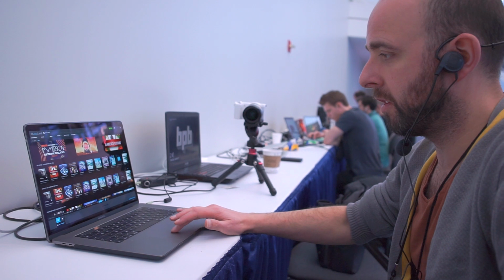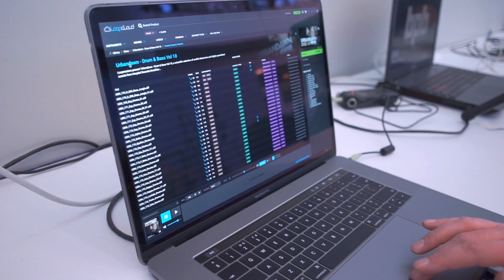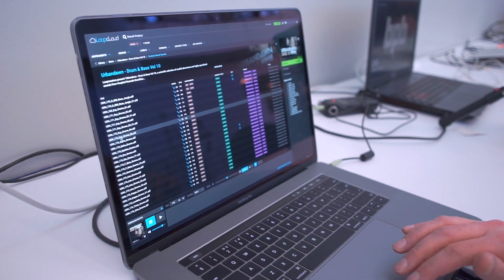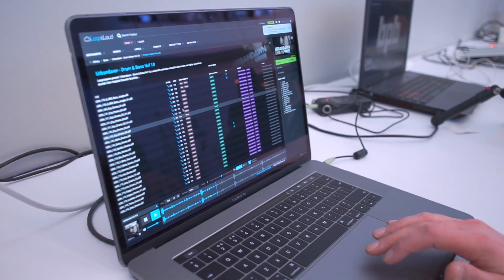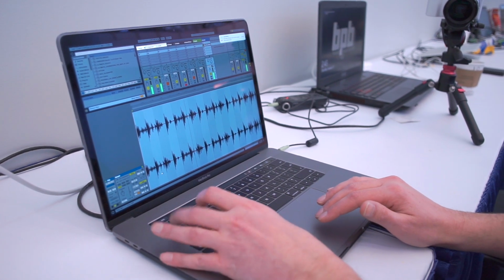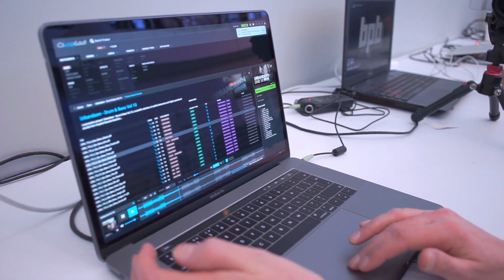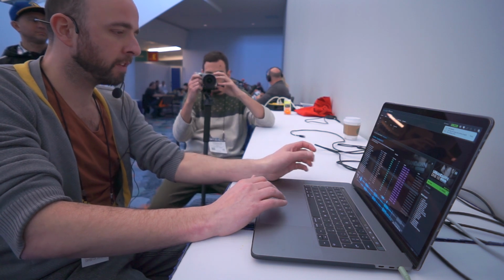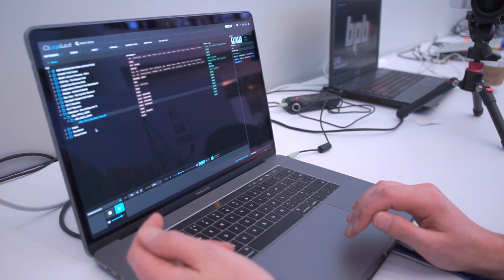Loopcloud 2.0 Preview @ NAMM 2018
A closer look at the forthcoming Loopcloud 2.0 update at the 2018 NAMM Show. The new version of Loopcloud introduces the built-in store with advanced browsing and tagging functionality.